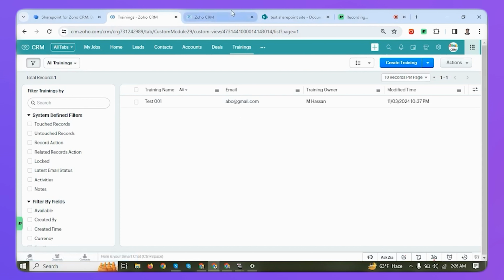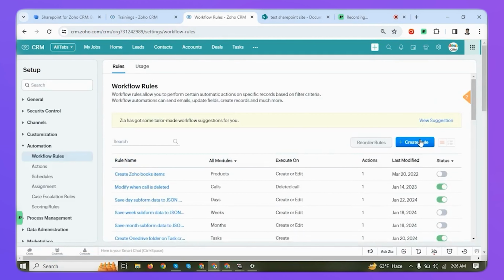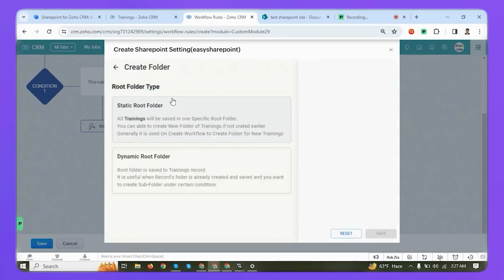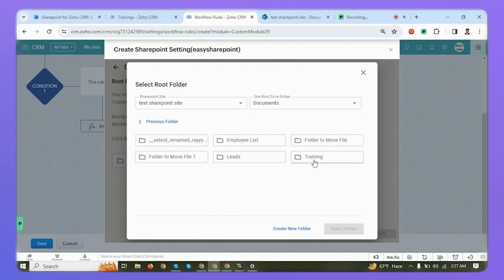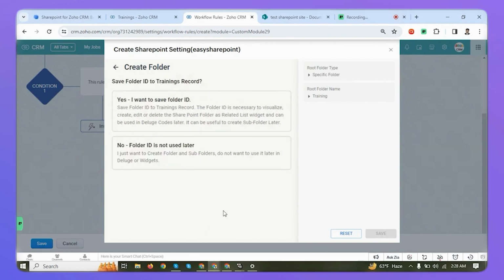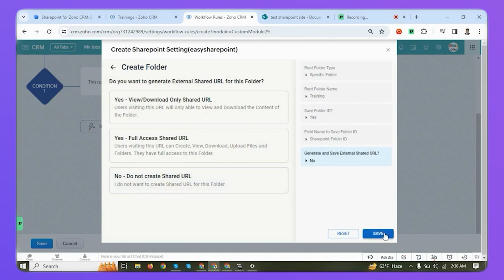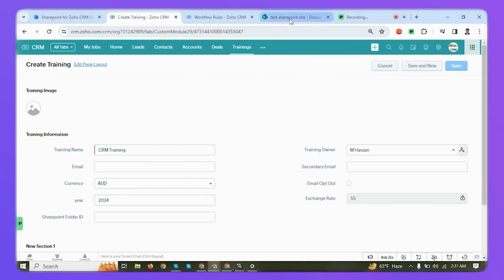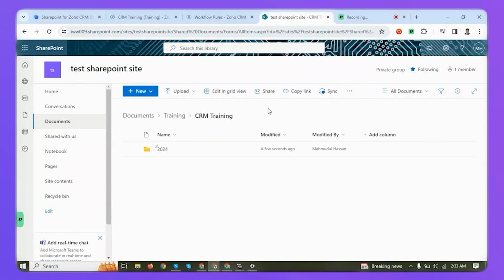Set Up Easy SharePoint for Zoho CRM on Custom Modules | SharePoint Folder Workflow Tutorial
Learn how to set up Easy SharePoint for Zoho CRM on a custom module using workflow automation and the SharePoint related list widget.

In this tutorial, we show how to connect a Zoho CRM custom module with Microsoft 365 SharePoint using Easy SharePoint for Zoho CRM by Insta Web Works. This setup allows each new custom module record to automatically create a SharePoint folder, save the root folder ID inside CRM, optionally save a share link, and open the correct SharePoint folder from the CRM record widget.

This is useful when your business uses custom modules for projects, jobs, properties, applications, bookings, services, or other custom processes and needs SharePoint document management directly inside Zoho CRM.

In this video, you will learn:

✅ How to prepare a custom module for SharePoint integration
✅ How to create a Root Folder ID field in Zoho CRM
✅ How to create an optional Share URL field
✅ How to build a workflow action for custom module records
✅ How to use easySharePoint custom actions
✅ How to choose the SharePoint root folder type
✅ How to define the folder naming structure
✅ How to save the SharePoint folder ID back to the CRM record
✅ How to save a SharePoint share link inside Zoho CRM
✅ How to add the SharePoint related list widget
✅ How to connect the widget to the saved Root Folder ID field
✅ How to open the correct SharePoint folder from a custom module record

With Easy SharePoint for Zoho CRM, your team can extend SharePoint file management beyond standard modules and bring Microsoft 365 SharePoint folders, files, and document access directly into custom CRM records.

This video is helpful for Zoho CRM users, Microsoft 365 SharePoint users, CRM admins, Zoho consultants, Zoho partners, sales teams, and small or mid-sized businesses that want better CRM file management and document organization.

Developed by Insta Web Works — Zoho CRM extensions, CRM automation, and business workflow solutions.